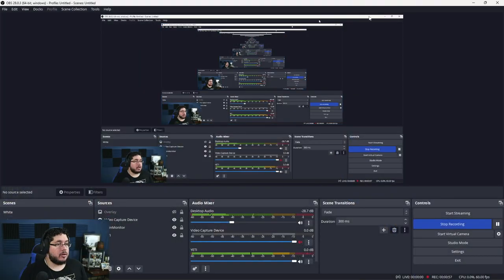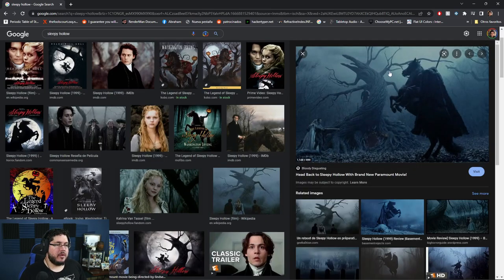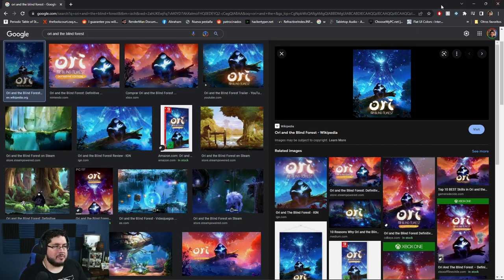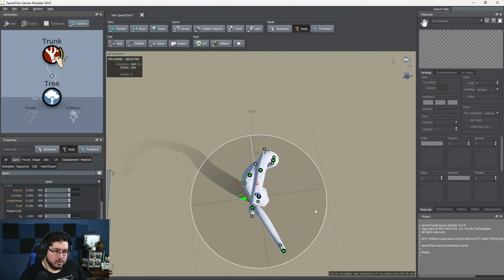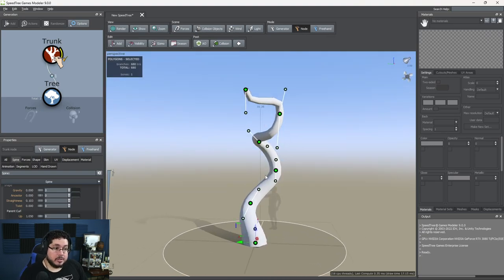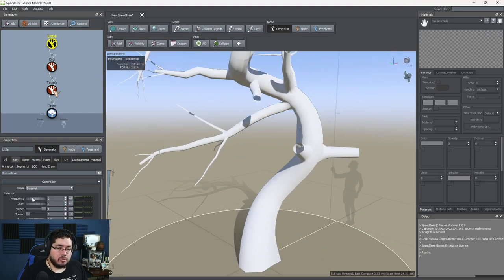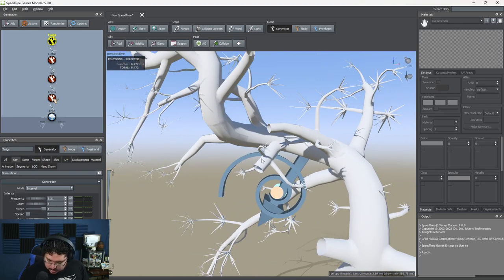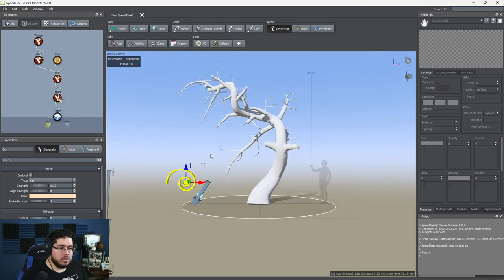Halloween Special Week 2022! SpeedTree Tutorial!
Hey guys! if you want to learn the basics of speedtree, this is the video for you!